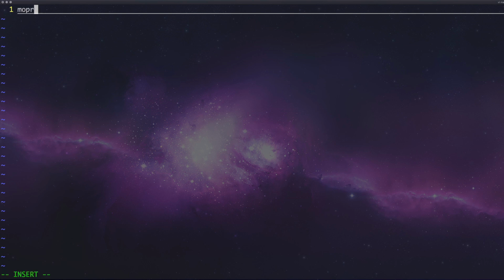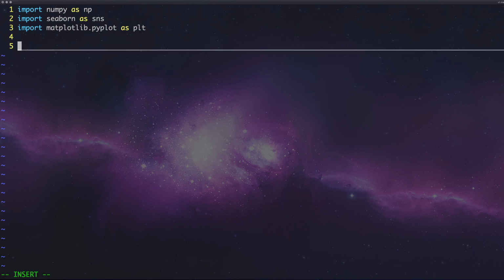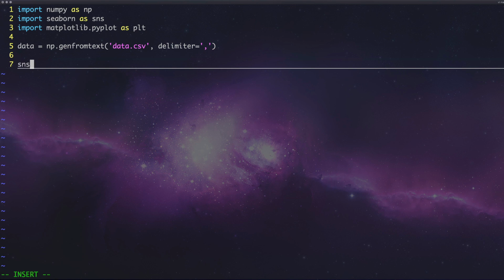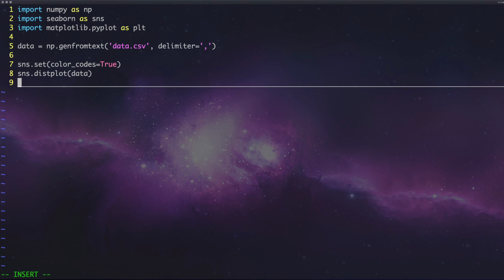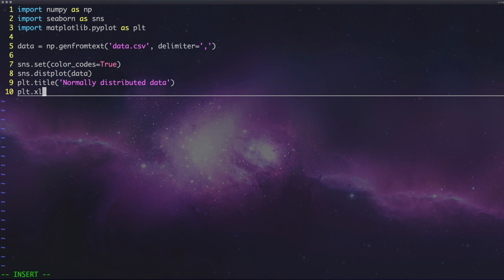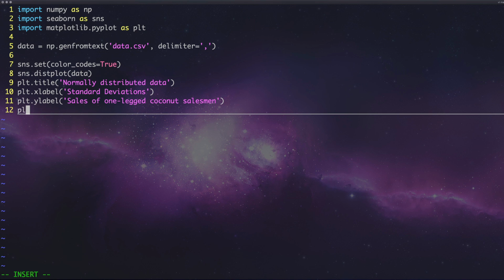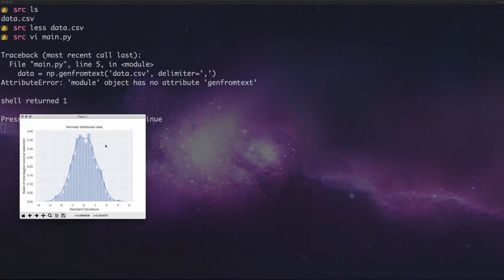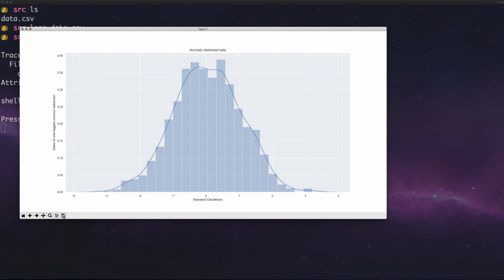Plotting Normal Distributions | Python for Statistics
In this video, you will learn how to plot a distribution plot with python and Seaborn.